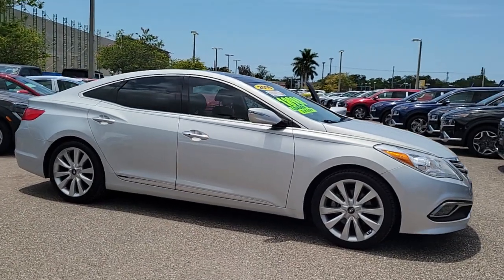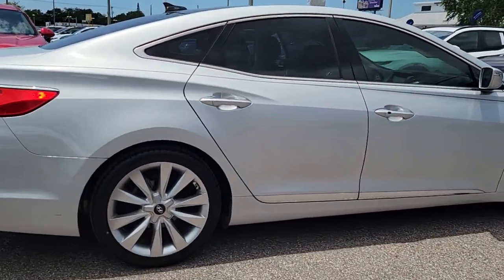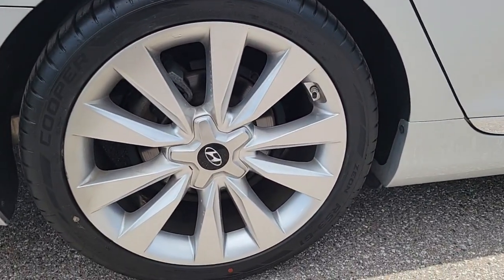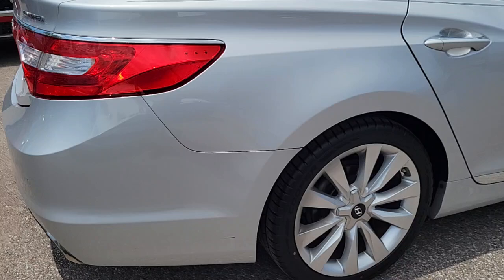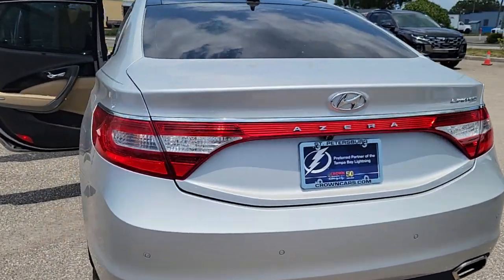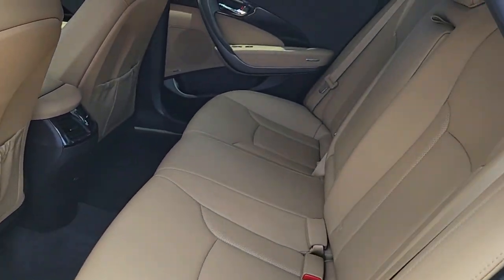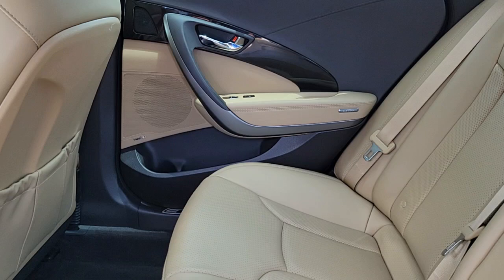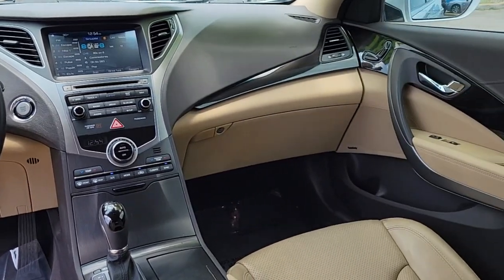2016 Hyundai Azera St. Petersburg, Tampa, Clearwater, Palm Harbor, Largo, FL 72P994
Starlight Silver Used 2016 Hyundai Azera Limited available in St. Petersburg, Florida at Crown Hyundai. Servicing the Tampa, Clearwater, Palm Harbor, Largo, FL area.

Crown Hyundai
5301 34th St. N.

CROWN CONFIDENCE PLAN CERTIFIED GUARANTEE includes our exclusive 101 point safety inspection Carfax vehicle history report 100000 mile powertrain warranty for as long as you own your car and our exclusive peace of mind 7 day or 500 mile exchange policy. Our no hassle no games pricing policy means that you receive the lowest internet live market price on every vehicle every day only at Crown Hyundai.brOdometer is 15596 miles below market average! Clean CARFAX.brPriced below KBB Fair Purchase Price!brAwards:br  * JD Power Initial Quality Study (IQS)   * 2016 KBB.com 5-Year Cost to Own AwardsbrAll prices plus sales tax tag and titling and dealer service fee of $999.00 which represents cost and profits to the selling dealer for items such as cleaning inspecting adjusting new vehicles and preparing documents related to the sale.